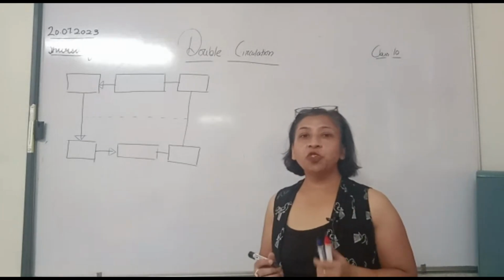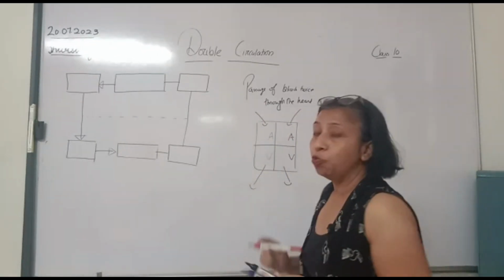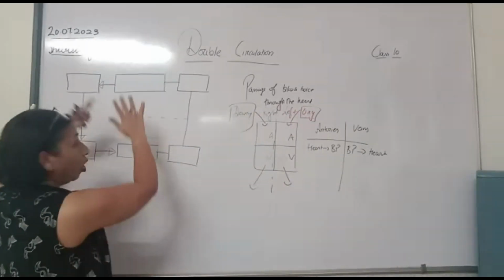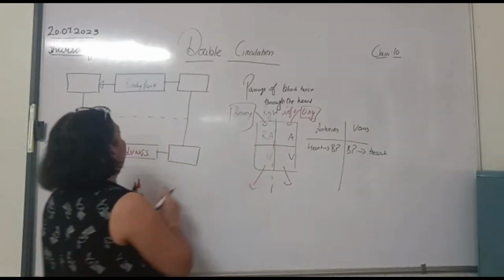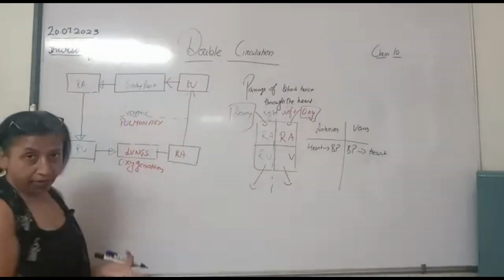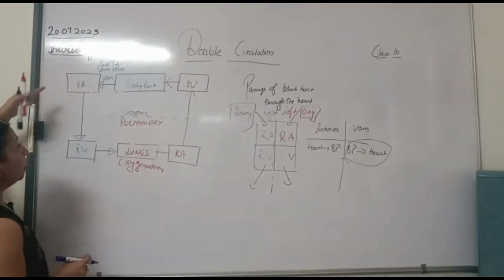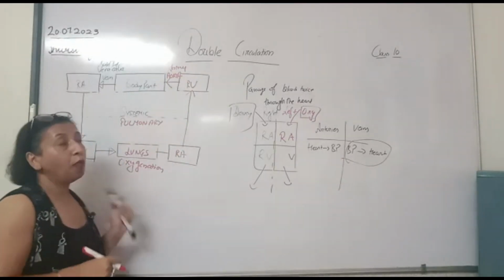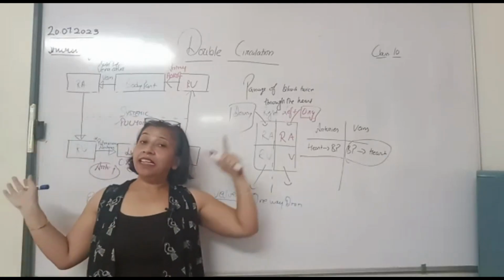DOUBLE CIRCULATION (CLASS 10th) BIOLOGY LIFE PROCESSES